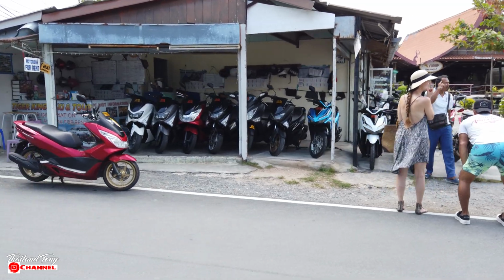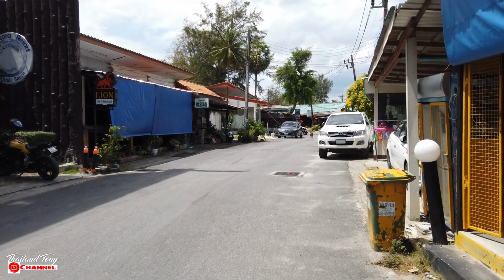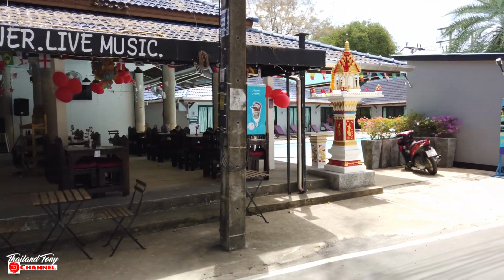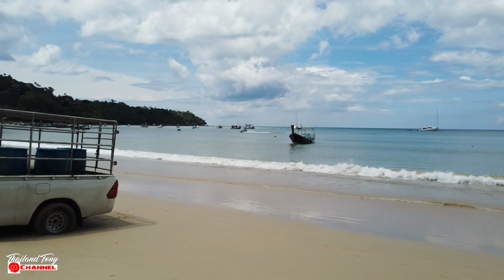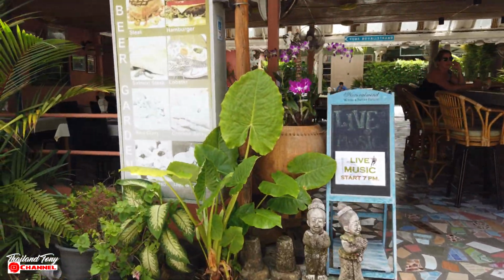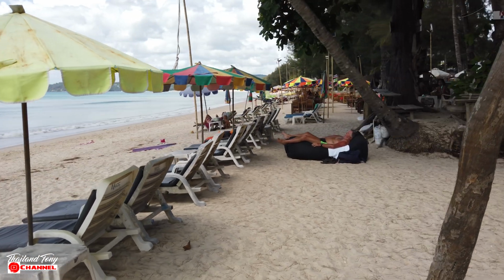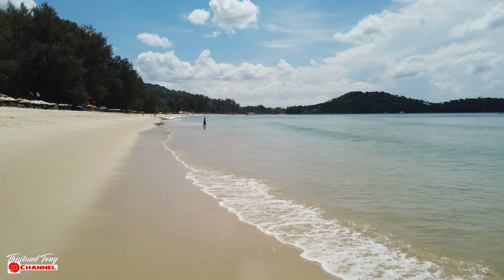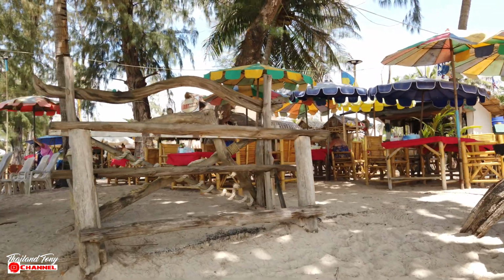Bang Tao Beach Phuket SEE 4 YOURSELF!!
After 6 months, I've come back to the very well known area of BangTao and BangTao beach. The last time I was here I ended up cutting short the video because there was so little open and the whole area was so depressing I just didn't want to film it and show the area in such a poor light.

6 months have now passed since then and WHAT A BIG difference there is now in this area.
Finally, I can show this area in a more promising light and once again recommend people try this area. Life is back, Shops, Restaurant's, Hotels, Mini Marts once again are opening and slowly people are now returning.
Bald&Bored.

Looking 4 TRIPS & TOURS in Phuket ?
Try My Good Friend Nika She Has A  Tour Business in Patong & offers Friendly 5 star service Just Tell her TONY SENT U  🙏

If you wish to show some love & Appreciation for all my hard work you can at my